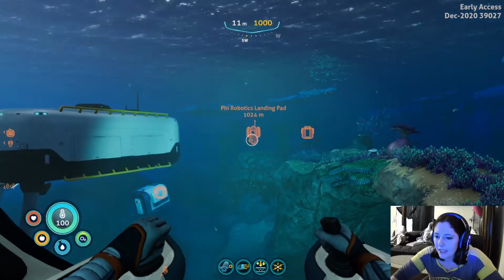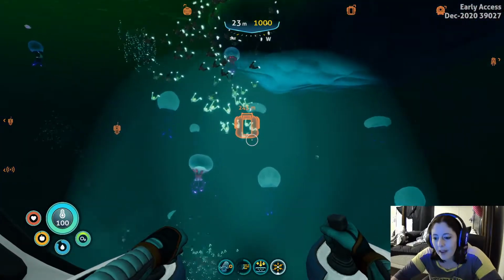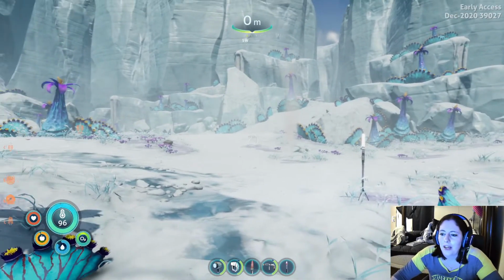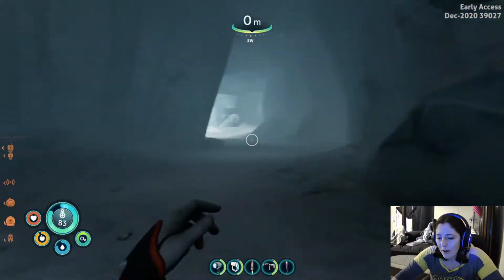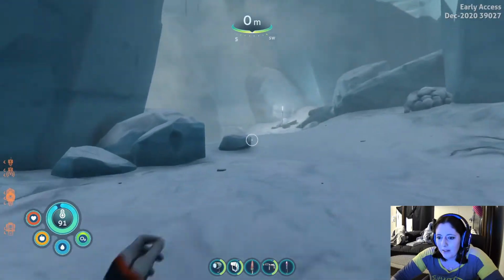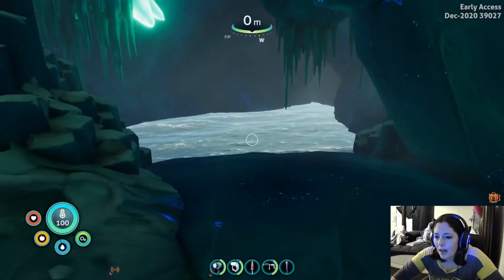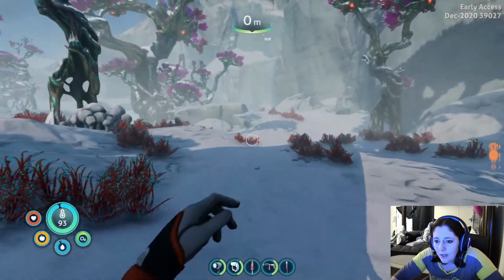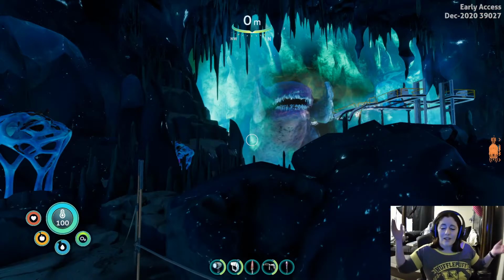How To Find The Frozen Leviathan - A Walk Through! Early Access Subnautica Below Zero - Jan 2021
Welcome to my first ever walk through! I wanted everyone to be able to find the Frozen Leviathan because it took me forever. So here you go! More walk throughs are sure to follow.